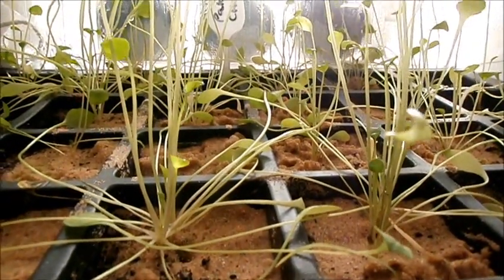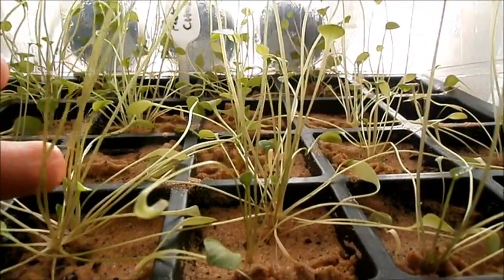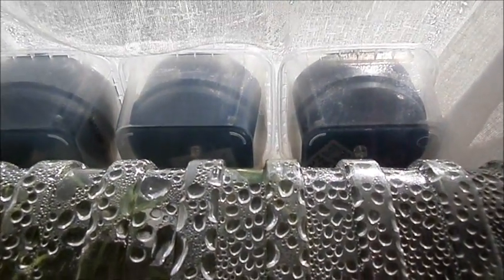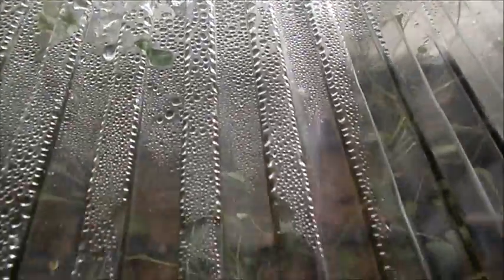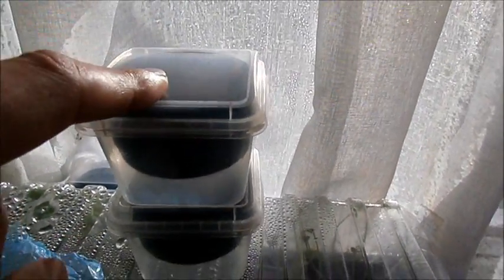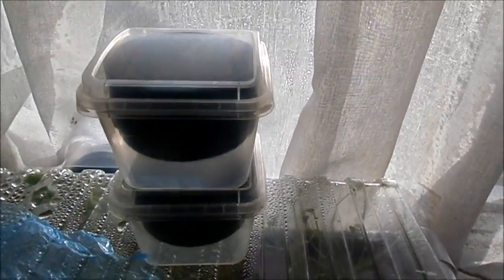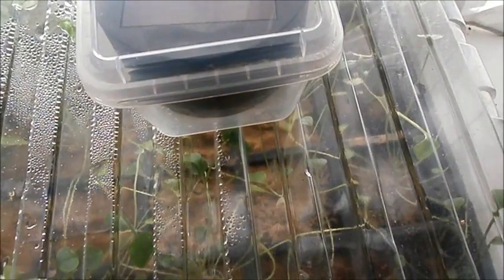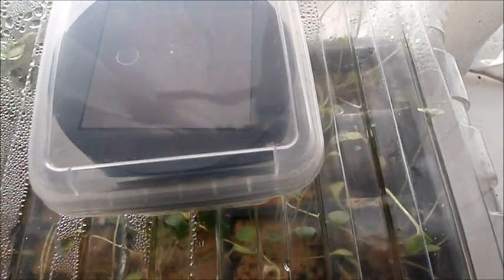LED Lighting for indoor gardening RED for growth BLUE for toughness CLEAR natural taste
when growing indoors you can use LED's to produce extra light
by using outdoor solar lights indoors over winter (I bring mine in in winter to stop battery deterioration from cold weather) you can increase the light for your plants for up to 24 hrs a day for free.

To stop fungus growing or mould on your plants / soil just add sand to the soil and sand on top of the soil.

use blue lights to get thicker stems
red lights to get more foliage
natural light to give the plants regular flavour
different lights will give different taste for the plants!